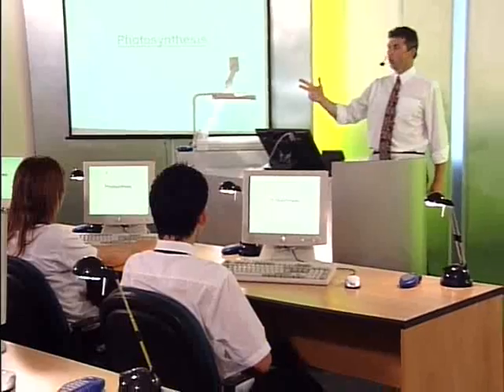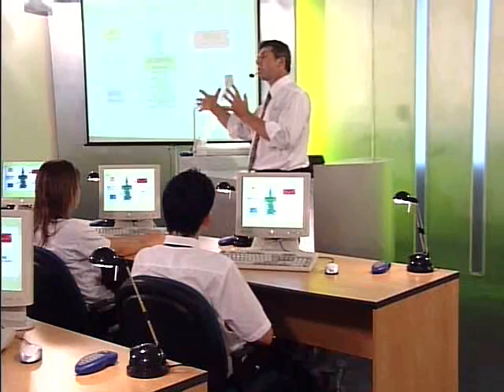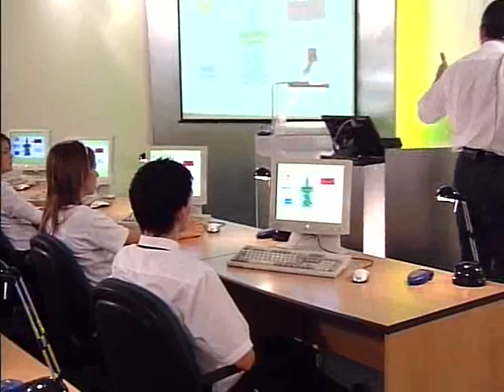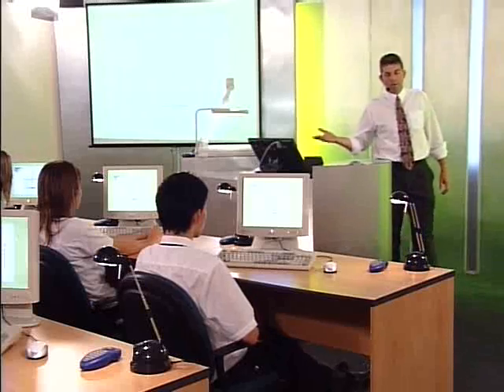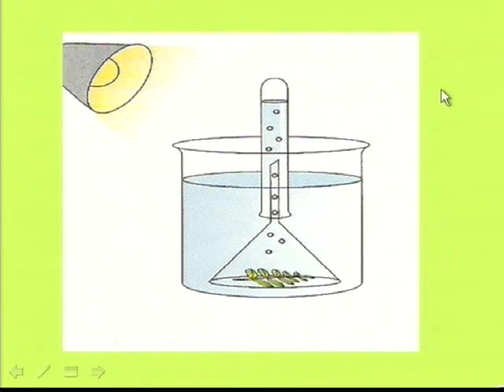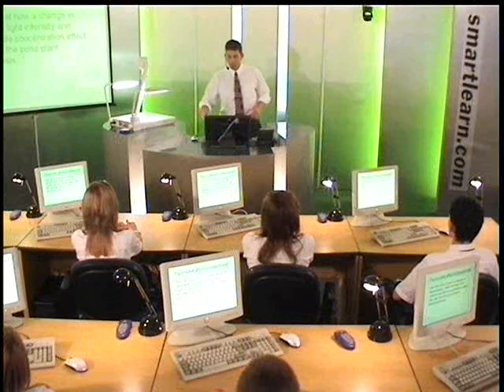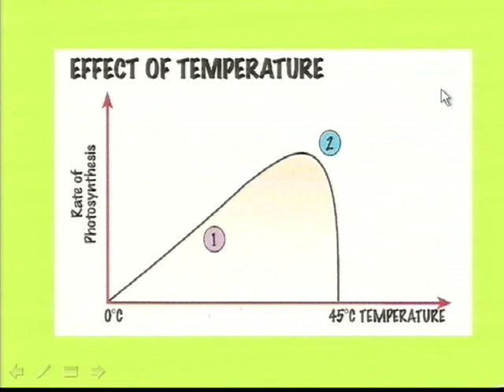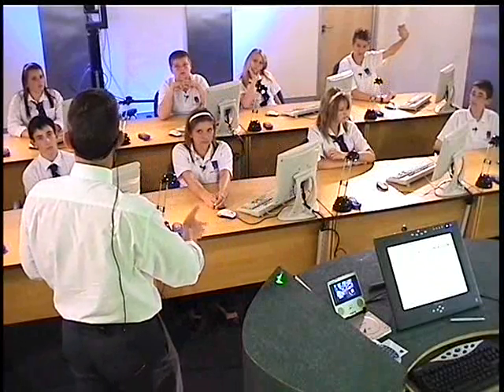Photosynthesis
How photosynthesis takes place in plants